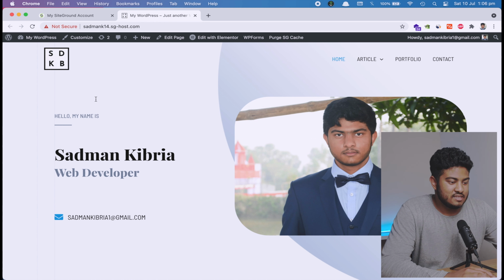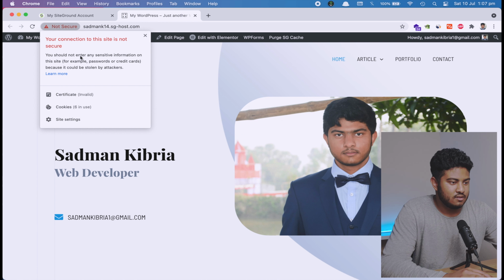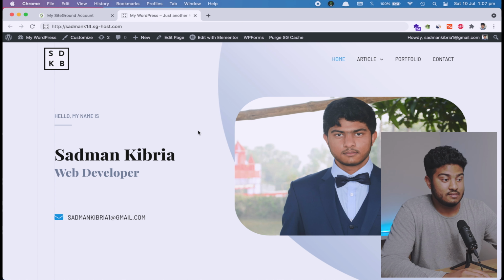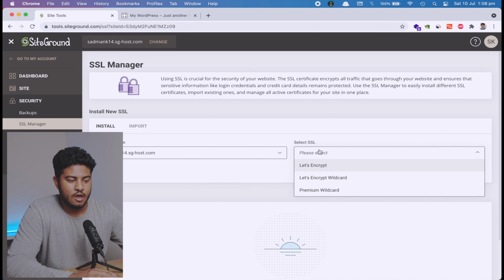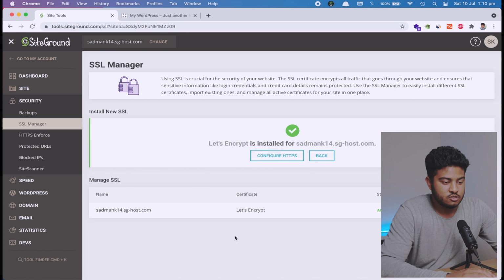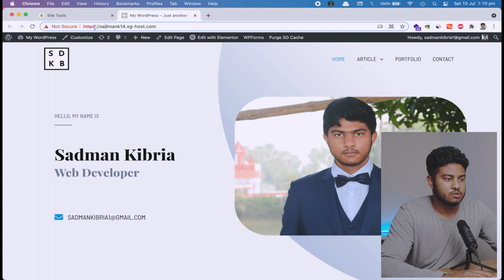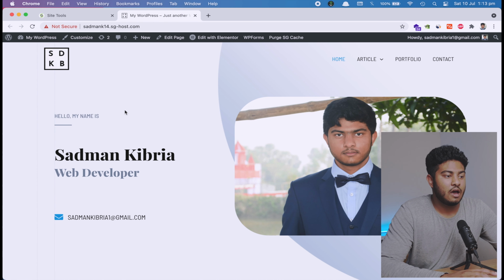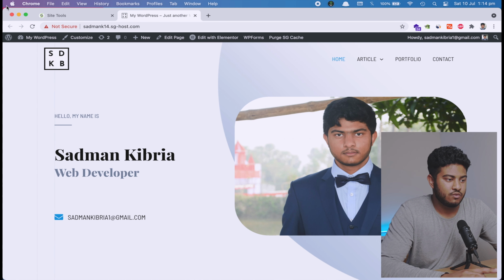How I Install SSL Certificate on my WordPress Website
ABOUT ME:
I'm Sadman a Computer Science student from London. I create videos about lifestyle, tech, gadgets and life as a CS student. I love tech and CS and sharing my experiences/journey with you.

If you want to talk to me regarding anything, please feel free to do so. I would love to hear from you.